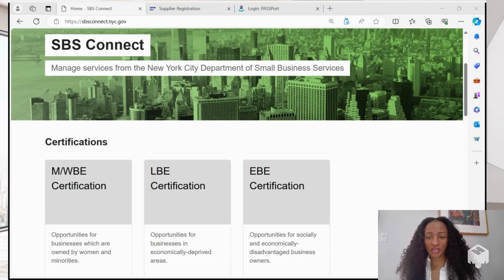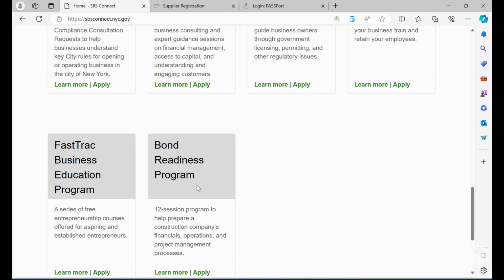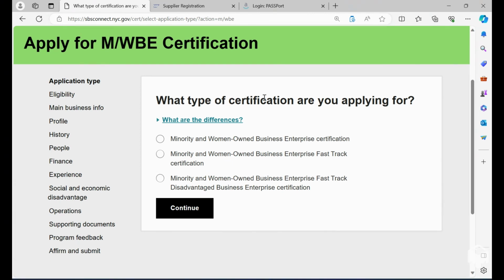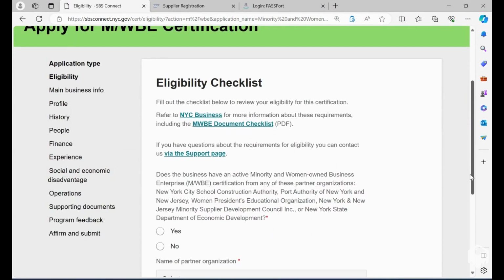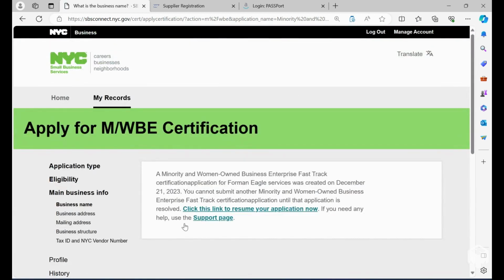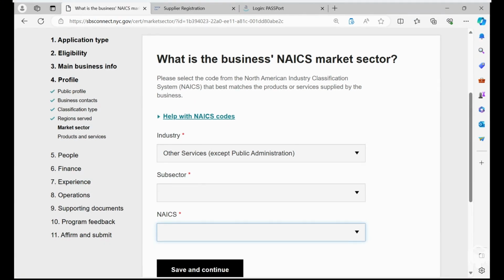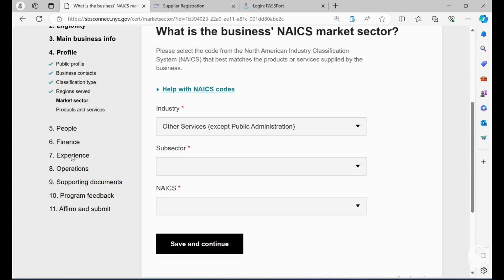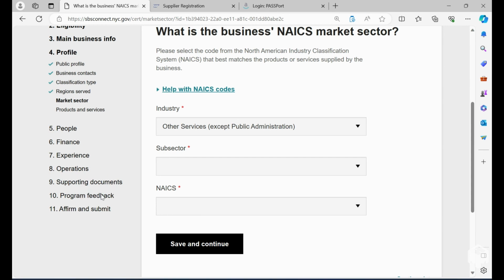How to complete the SBS MWBE Certification for New York State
I will walk you through the process of completing the M/WBE certification application. (Minority Woman Base Enterprise Certification) Please let me know if you have any questions.

Also leave some suggestions on what you would like for me to teach next or let me know what tutorial you would like me to post.